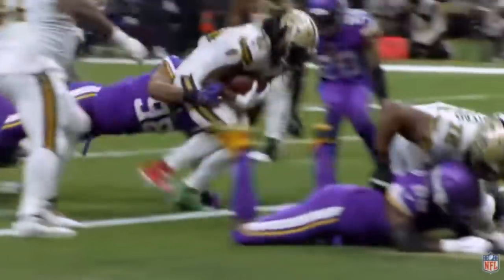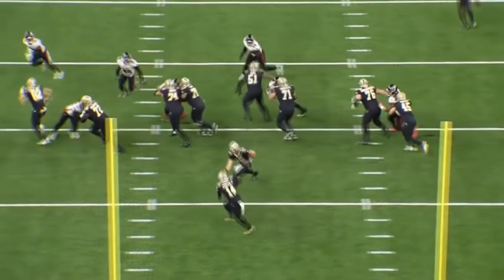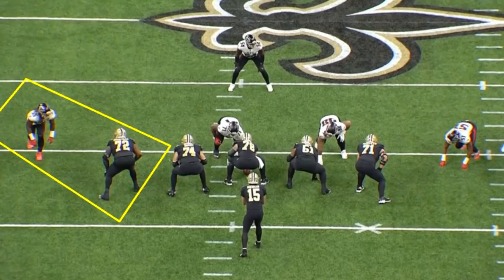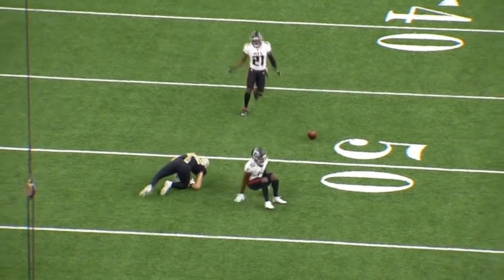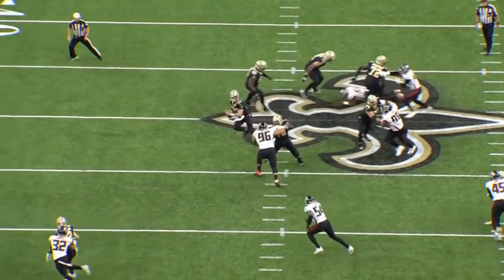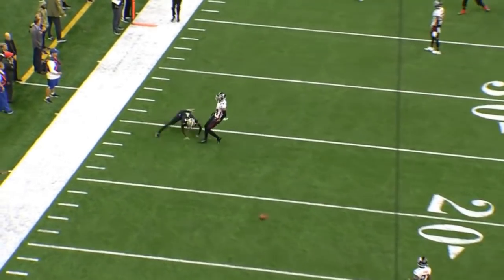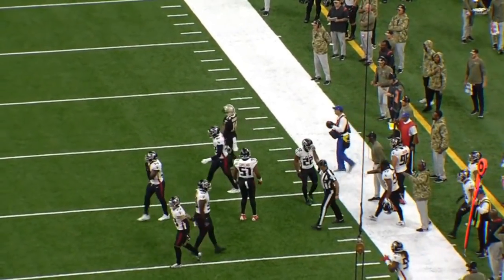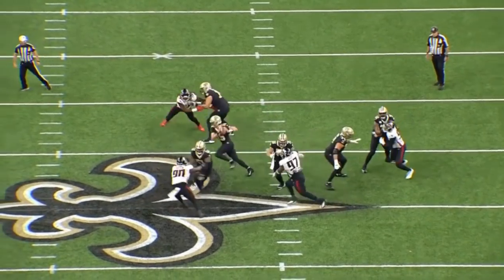Film Study: THIS IS INTERESTING: What Terron Armstead brings to the Miami Dolphins